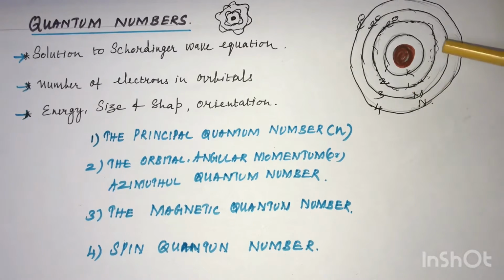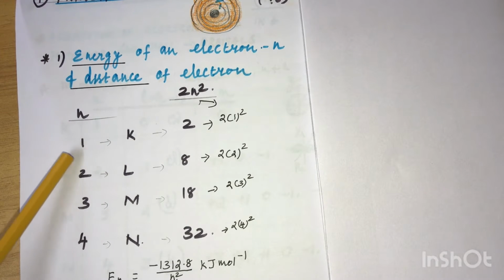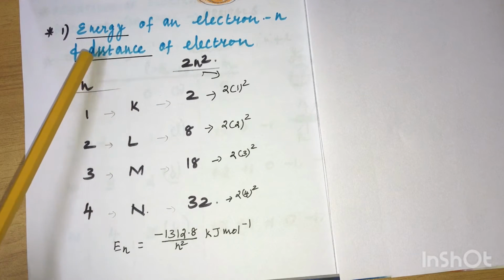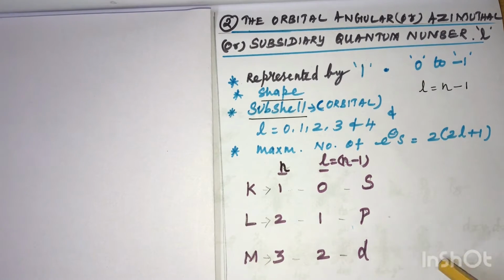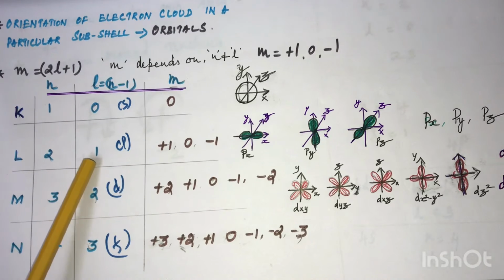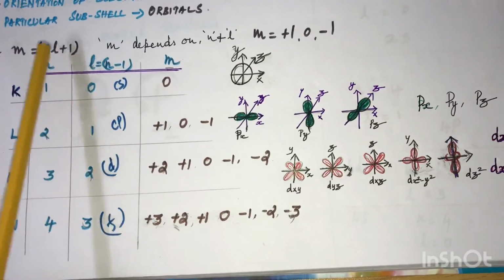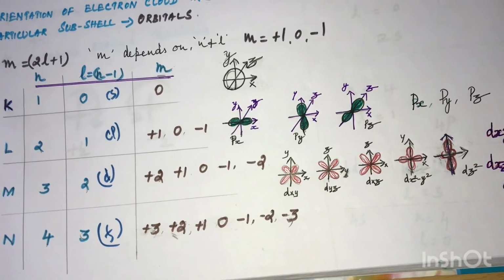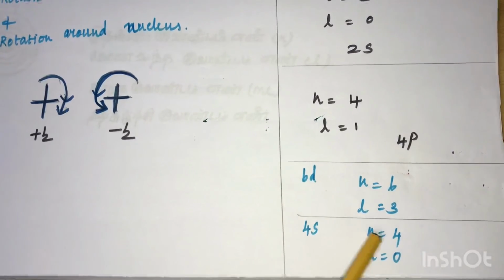Quantum numbers/Quantum mechanical model of an atom/state board and cbse chemistry